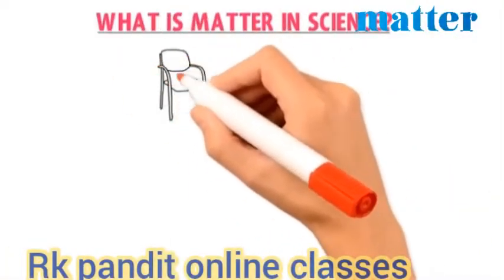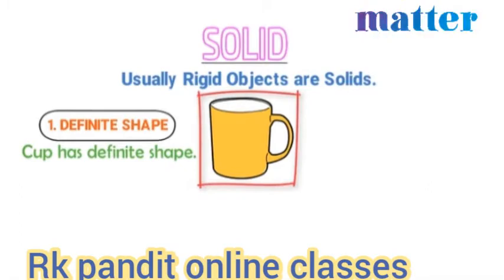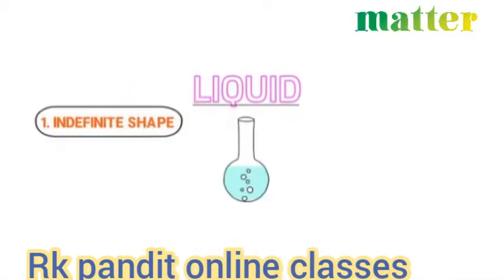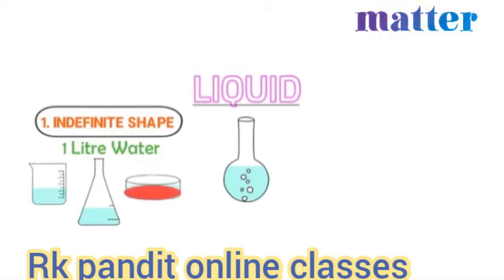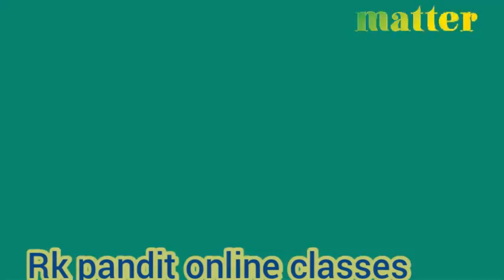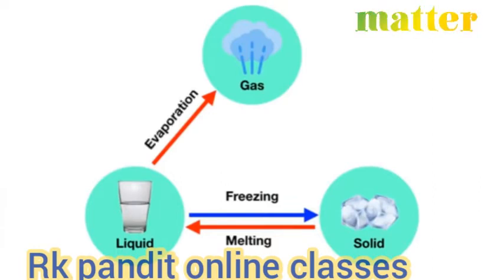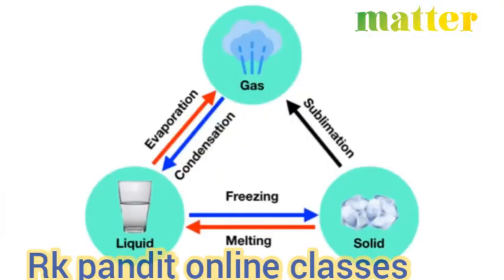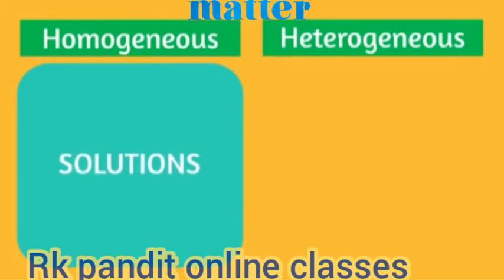Lessson:-9 Mattter (Chemistry)- Science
NEB,curriculum base science online classes Define matter ; physical properties of matter; States of Matter/ Phases of matter and it's property; Change of states(melting, Boiling,Condensation,Sublimation) ; Classification of matter in detail.

This video is available on ( Rk pandit online classes) on Google+, YouTube , Facebook , Instagram , Vidmate app and others social media.